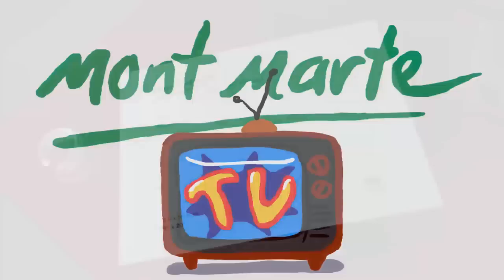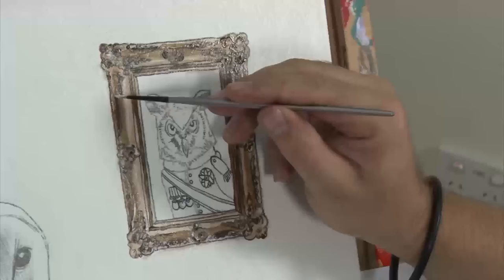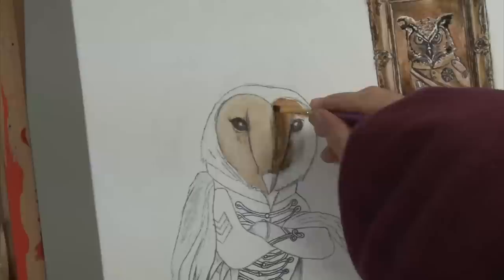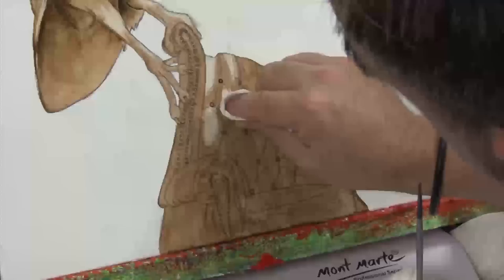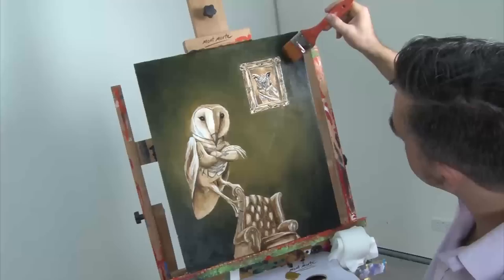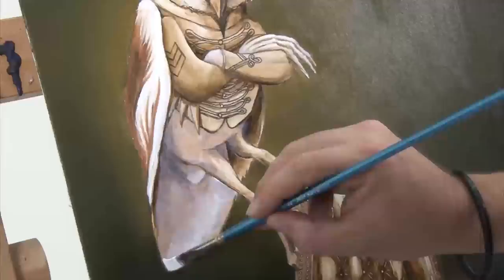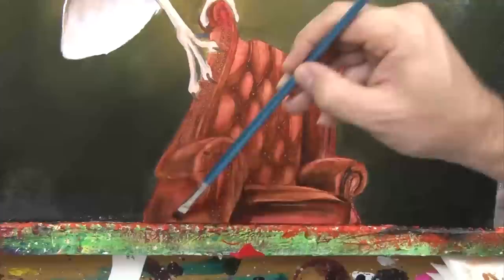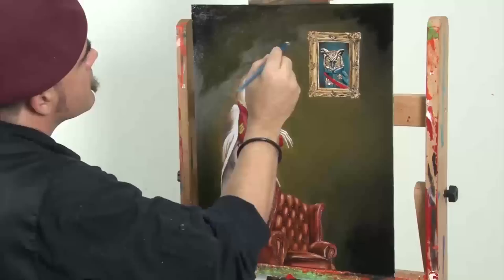Art Lesson: How to Paint a Sargent Barn Owl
In this lesson Joe paints a fun Barn Owl in a resplendent Red Tunic in Oils.  The lesson teaches traditional Oil painting techniques such as tertiary under painting and glazing.